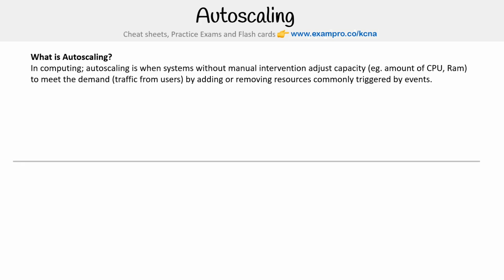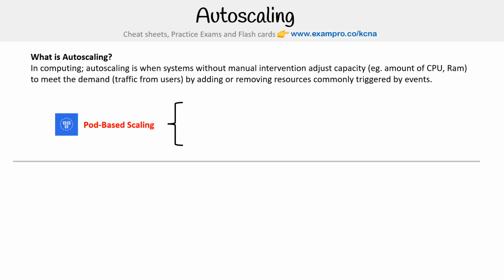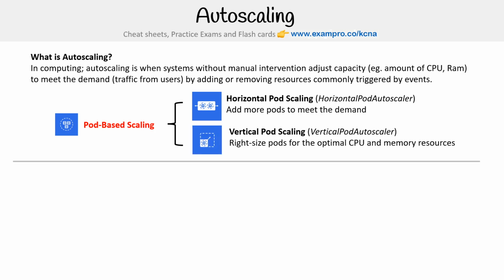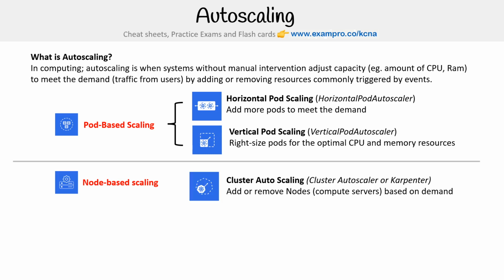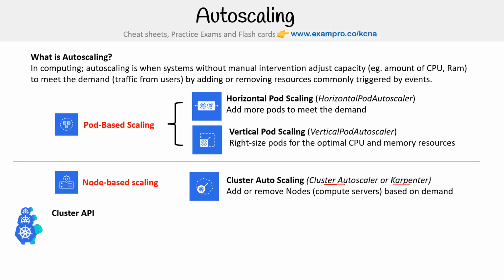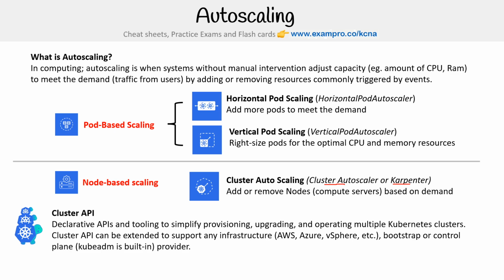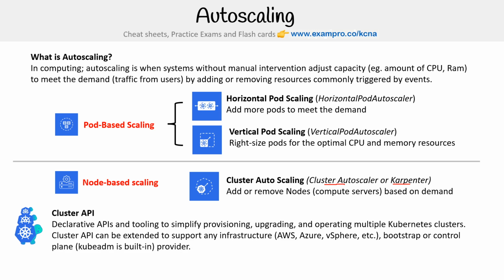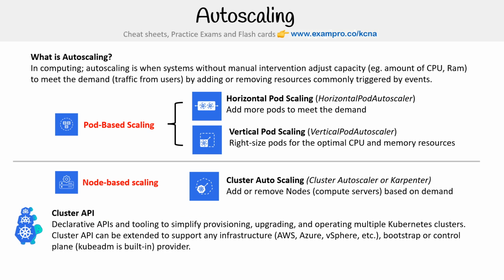Introduction to Autoscaling in Kubernetes - KCNA Course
Learn the fundamentals of autoscaling in Kubernetes. Discover how autoscaling helps your applications handle varying workloads efficiently.